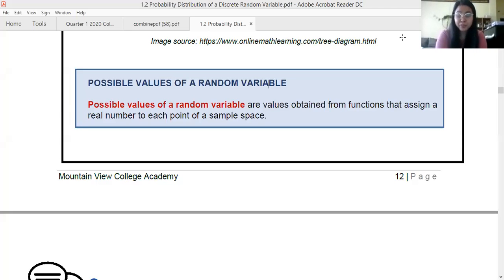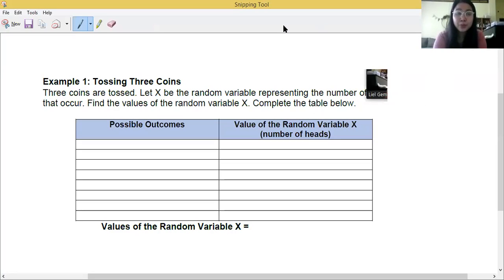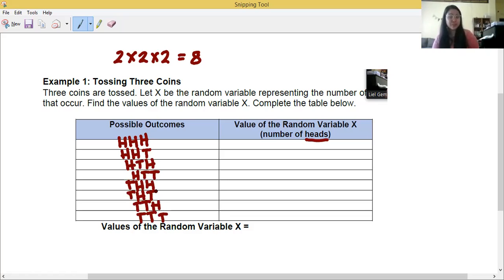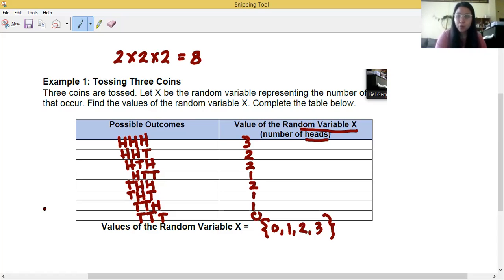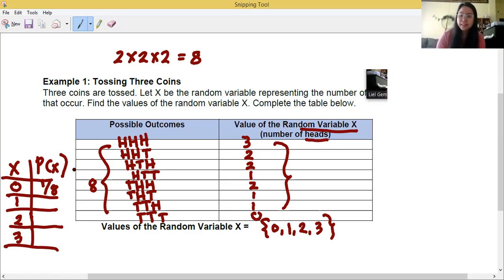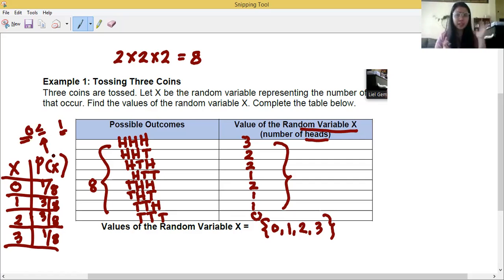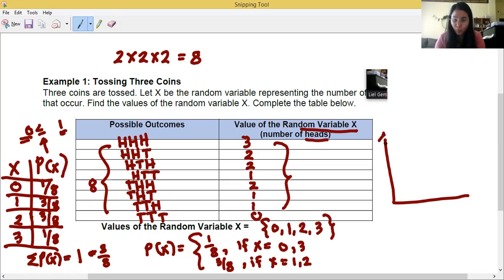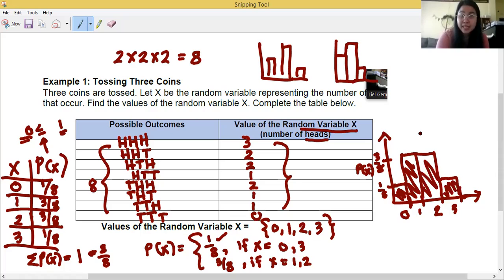Lesson 1.2 Probability Distribution of a Discrete Random Variable (Part 2 of 3)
At the end of this lesson, you will be able to:
• Find the possible values of a random variable
• Illustrate a probability distribution for a discrete random variable and its properties
• Construct the probability mass function of a discrete random variable and its corresponding histogram
• Compute probabilities corresponding to a given random variable